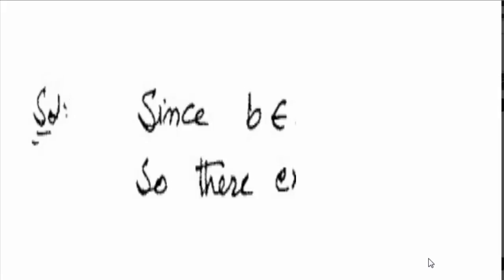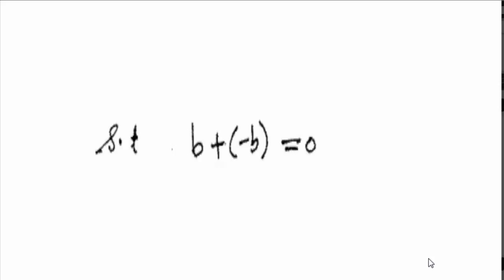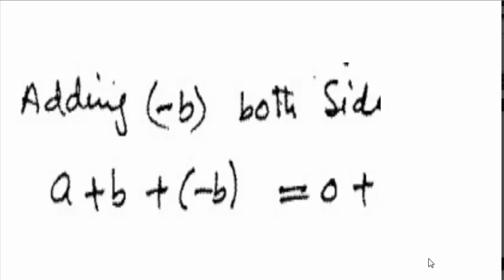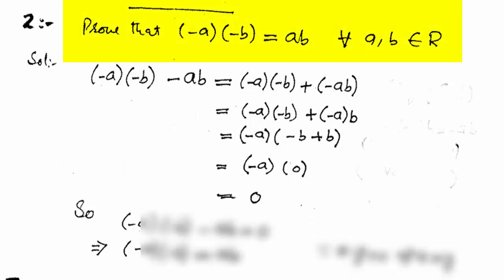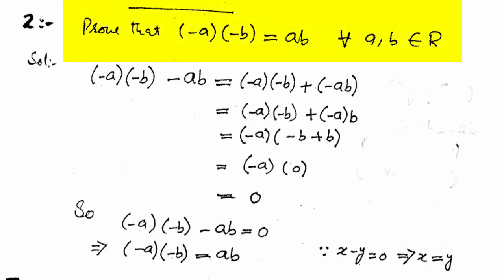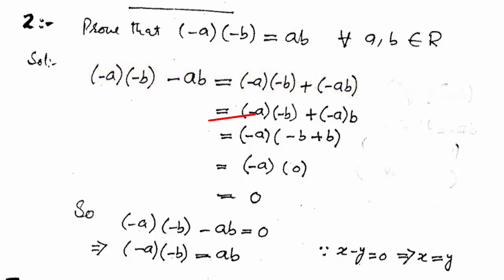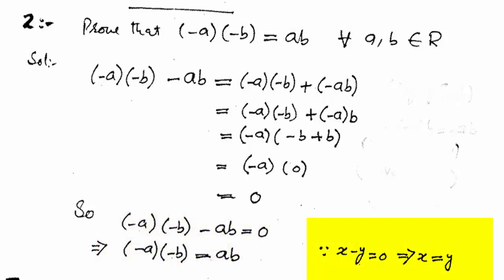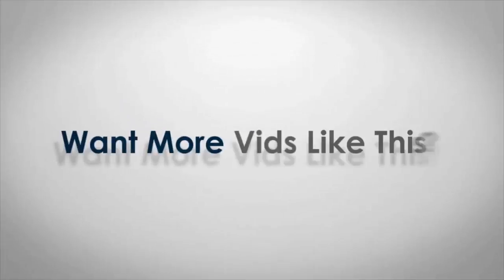calculas chapter 1 for bsc student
We will provide videos of math.math study is our favorit subject.